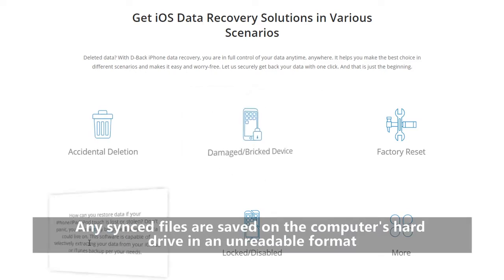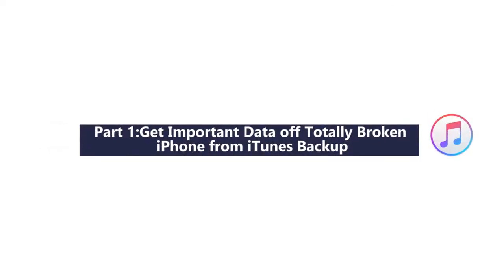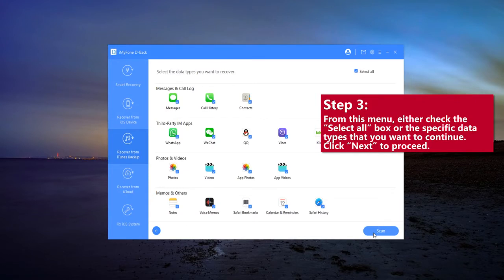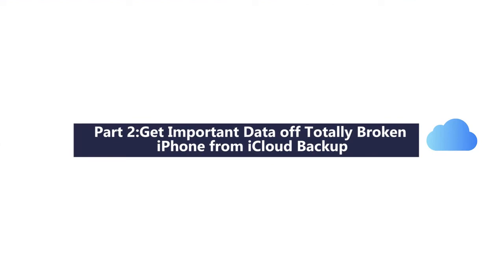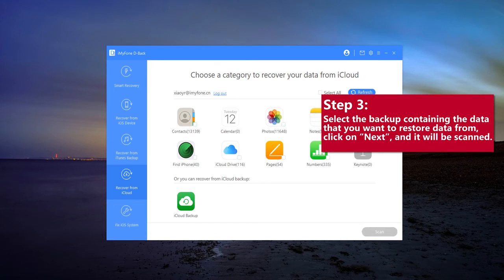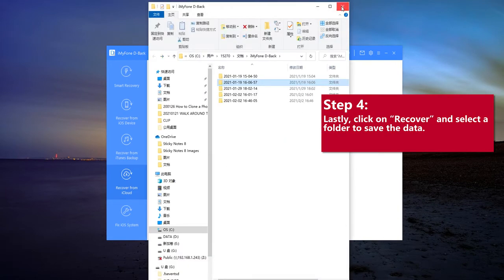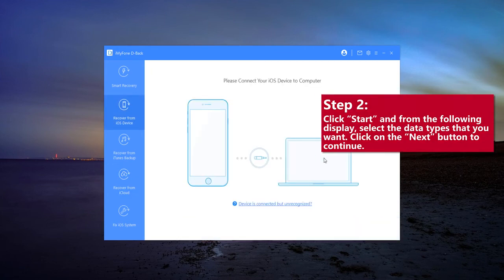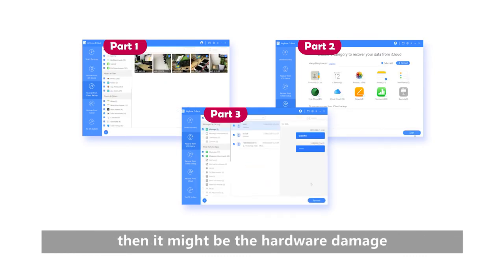How to Trust Computer on iPhone with Broken Screen [3 Methods Solved]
Sometimes our iphone may drop accidentally in our daily life and  we may get a damaged screen. Today in this video we will show you how to recover the data from your damaged iphone.